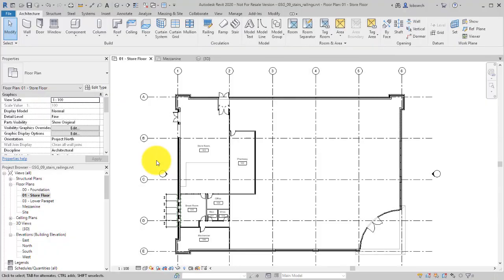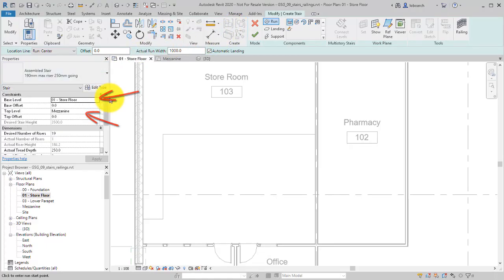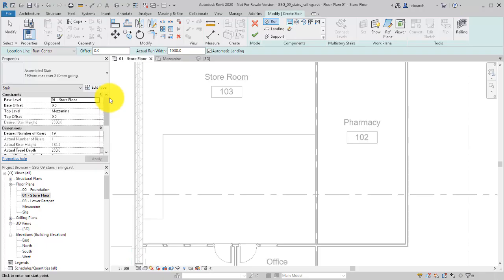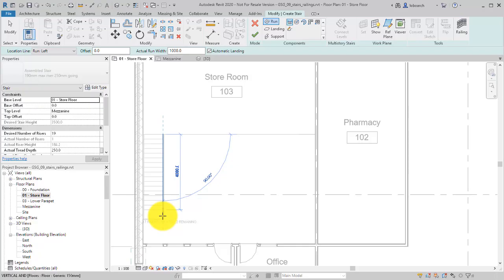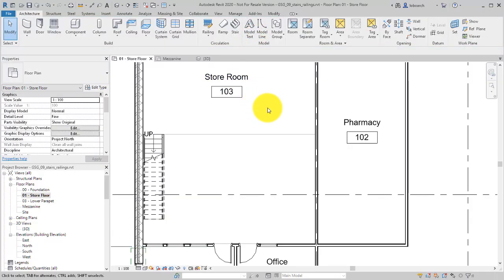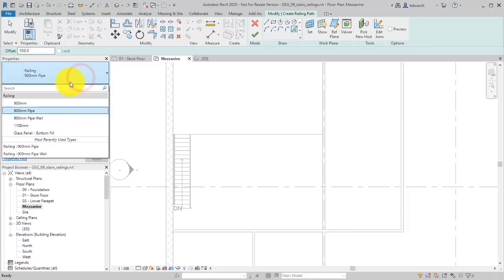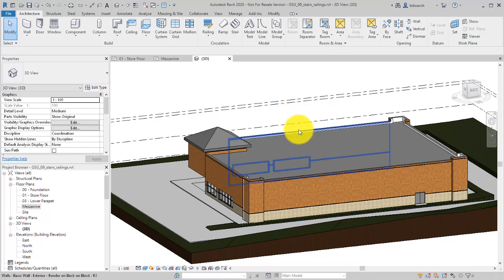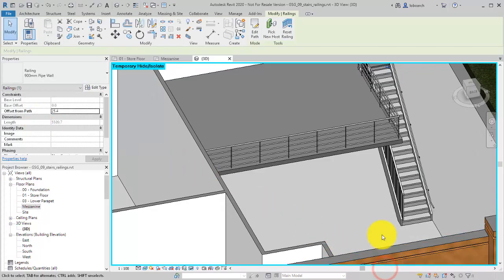Revit Tutorial for Beginners | How to Create Stairs and Railings Step-by-Step (Revit 2026 Guide)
Welcome to this Revit 2026 Stairs and Railings Tutorial!
In this beginner-friendly video, you’ll learn how to create, edit, and customize stairs and railings in Revit — perfect for architects, students, and BIM professionals.

🔹 Learn how to model stairs using the stair tool
🔹 Understand components like runs, landings, and supports
🔹 Discover how to add, edit, and customize railings
🔹 Learn how to attach railings to stairs or sketch them separately

💡 What You’ll Learn:

How to create stairs in Revit 2026
Editing stair type, height, and number of risers
Adding and modifying railings
Customizing railing materials and profiles
Tips for accurate modeling and clean presentation

📘 Perfect For:
Revit Beginners | Architecture Students | BIM Users | Engineers | Draftsmen | Designers

🚀 Master the fundamentals of Revit stairs and railings to elevate your BIM skills!